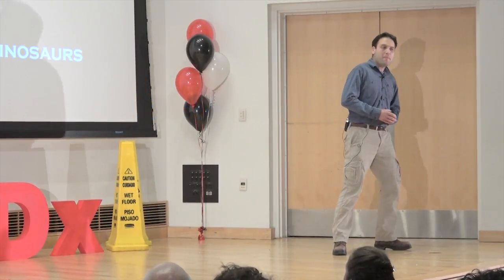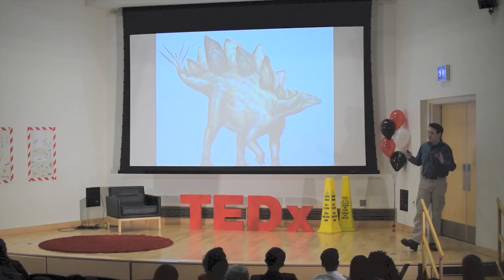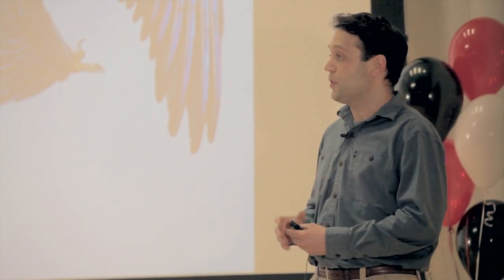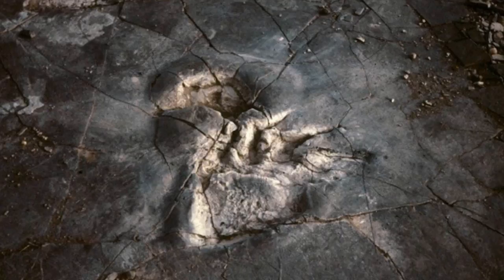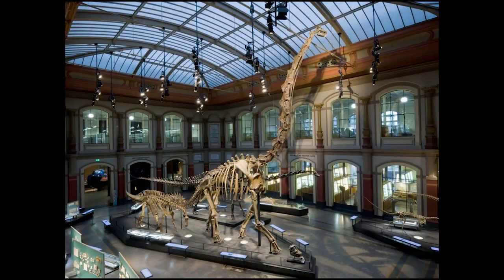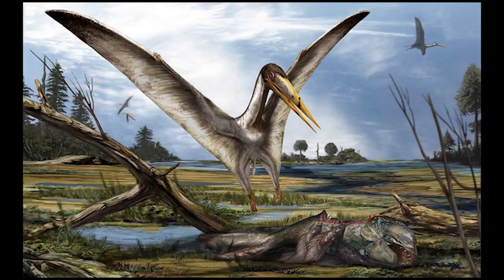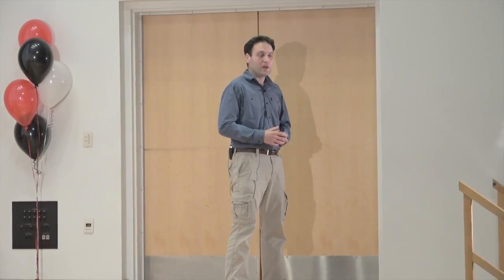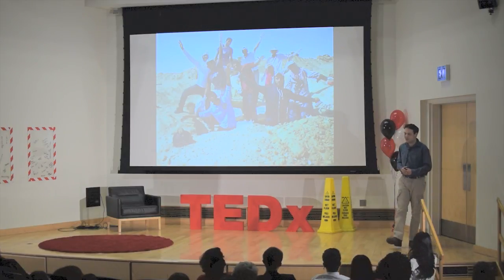Africa's Forgotten Dinosaurs | Nizar Ibrahim | TEDxUofIChicago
Much of what we know about the "Age of Dinosaurs" is based on research efforts, discoveries, and collections located in North America and Europe, with increasing contributions from South America and Asia. However, Africa, the world's second-largest continent, is severely underrepresented. Africa also lags far behind in scientific infrastructure like museums and research collections. Paleontologist Nizar Ibrahim is tackling these issues by spearheading collaborative research projects in Africa which have yielded some of the continent's most spectacular finds. Ibrahim's efforts are part of a larger movement: the emergence of a new generation of African scientists and explorers, prepared to rewrite the textbooks of paleontology. Over the last decade, paleobiologist Dr. Nizar Ibrahim, a 2015 TED Fellow, has unearthed a spectacular prehistoric menagerie in Africa's Sahara desert, including a 20-foot wingspan flying reptile and a sail-backed, water-loving, fish-eating dinosaur. Using biology, geology, anatomy, and cutting-edge technology, he tries to reconstruct these "dragons from Deep Time" and the lost worlds they lived in.
Africa's "age of dinosaurs" remains highly underrepresented in global evolutionary narratives and the continent lags far behind North America, Europe, and Asia. Ibrahim's research, which includes African scientific collaborators, is shedding much-needed light on the continent's incredible ancient heritage. This talk was given at a TEDx event using the TED conference format but independently organized by a local community.